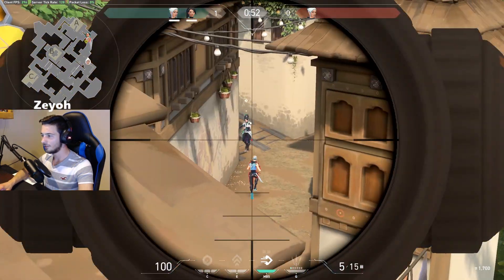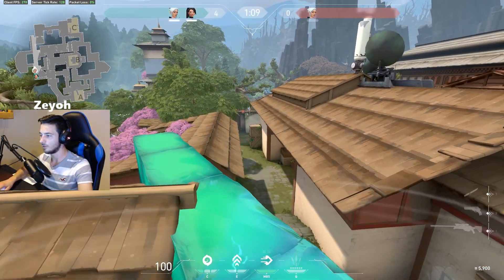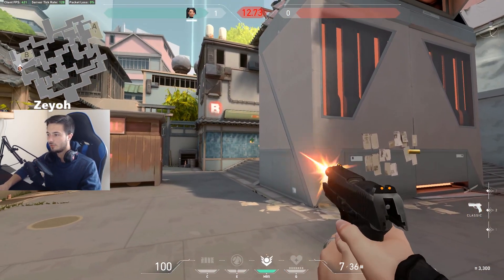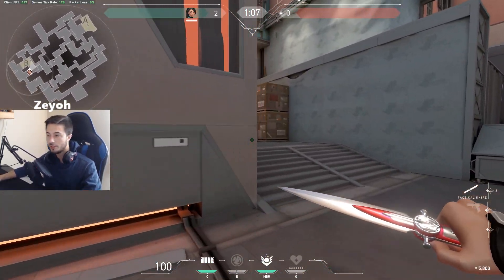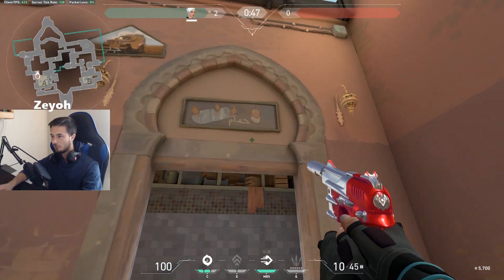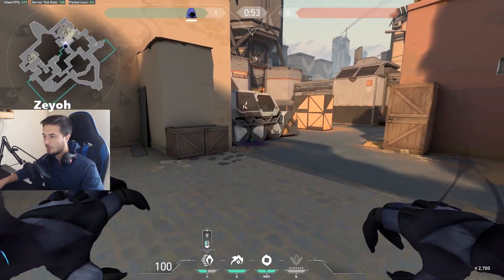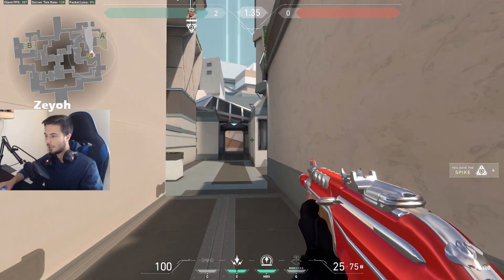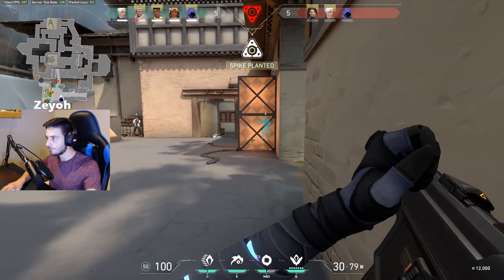Top Secret Tips And Tricks - Valorant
Today I am showing you some top secret tips and tricks that are insanely OP in Valorant. These tricks will definitely help you get some free kills and free wins in Valorant. These top secret tips and tricks are insanely OP!

The best Valorant tips and tricks channel on youtube!